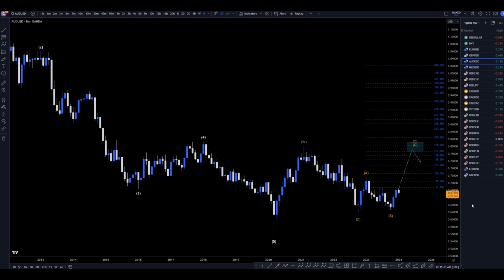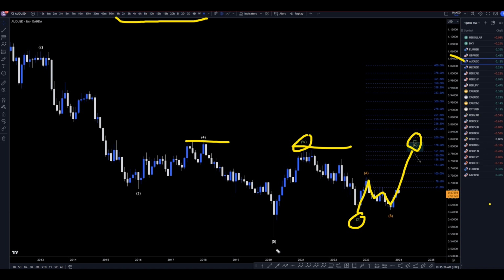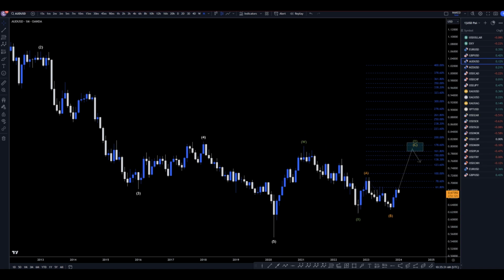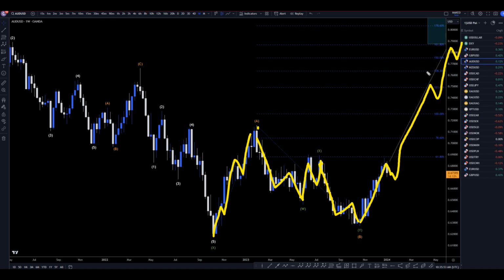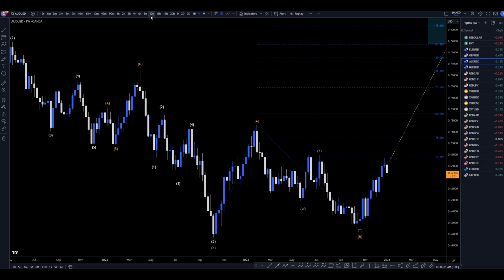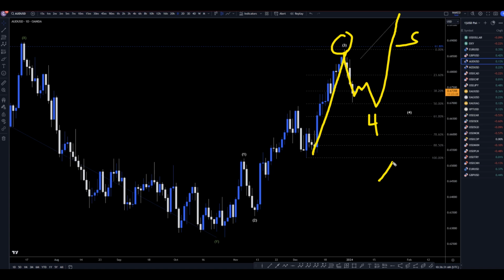Latest AUDUSD Forecast and Elliot Wave Technical Analysis for January 4, 2024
This video is about Analyzing the Latest Trading Tips For AUD/USD: Technical Analysis for January 4, 2024.